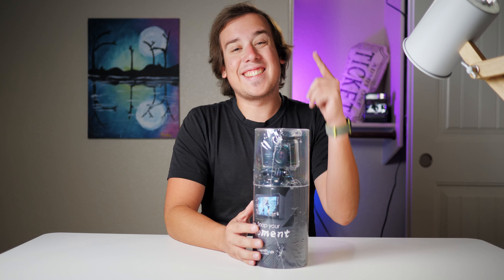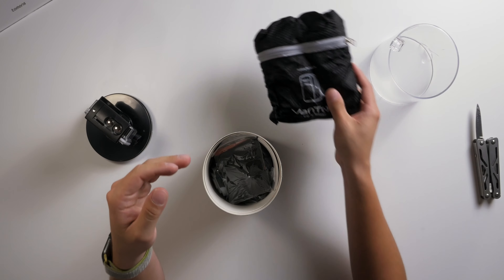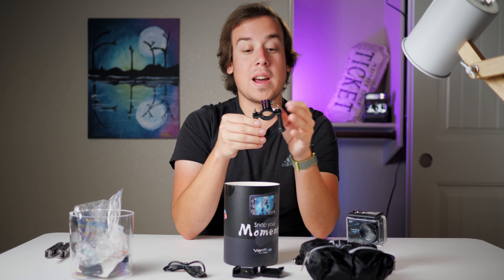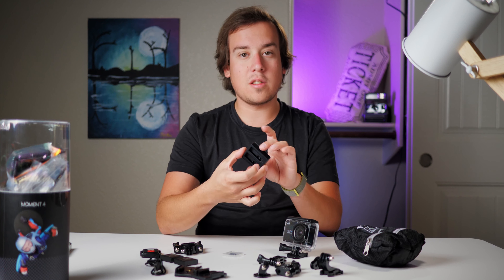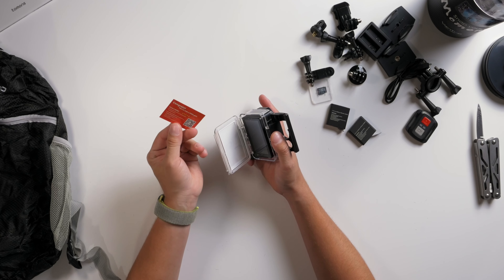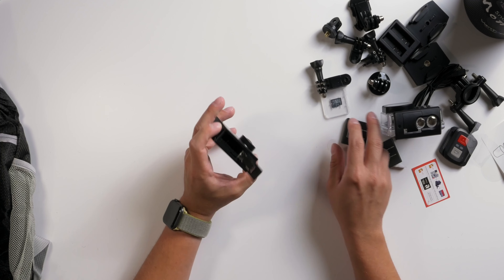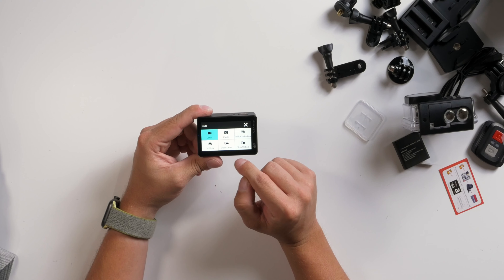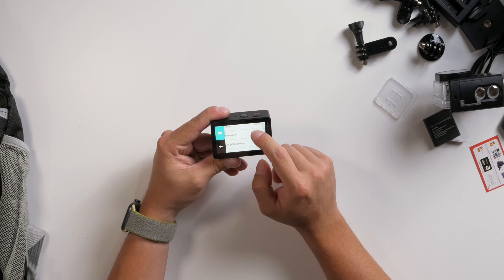Does Budget Mean Bad?!? Vantop Moment 4 Unboxing and Impressions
In this video we look at the Vantop Moment 4, one of the best bang for buck action cameras on the market. Test footage at 7:43

Equipment...
Main Cam: Panasonic G9
Body: Panasonic G7
Lens: Panasonic 25mm f1.7
Lens II: Panasonic 20mm f1.7
Lens III: Laowa 17mm f1.8
Audio Mixer: Zoom F4
Mic: Deity S-Mic2
Wireless: Sennheiser G4 w/Countryman B3